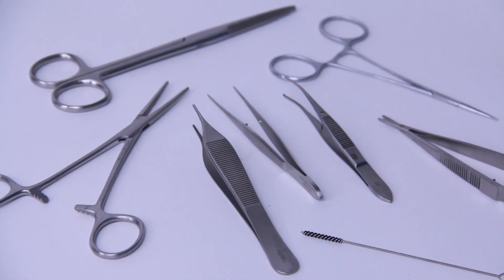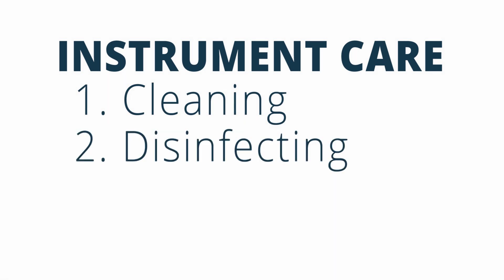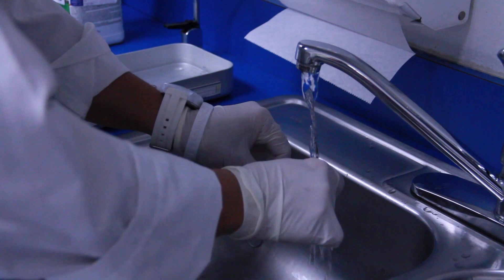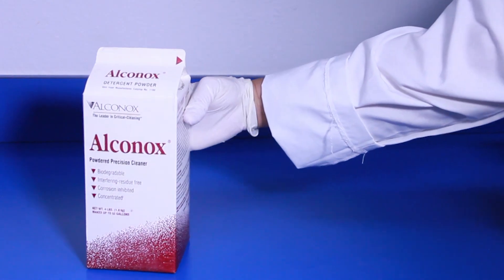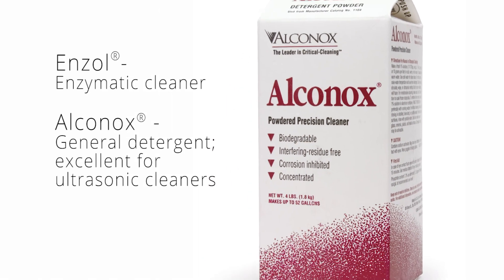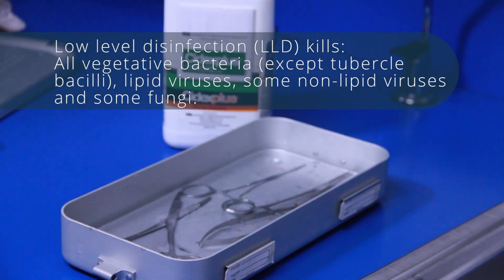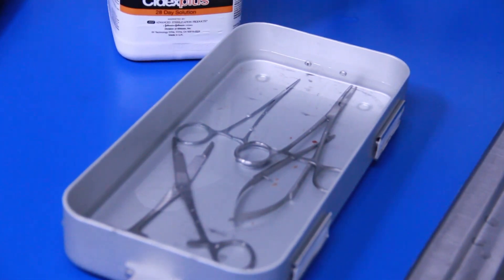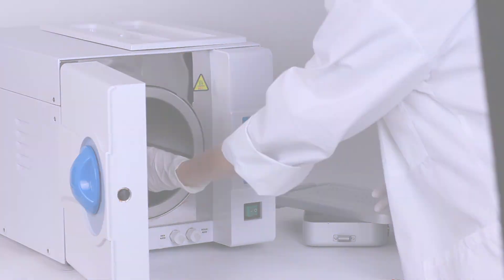Caring for your Surgical Instrument Investment - Introduction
What's the difference between cleaning, disinfecting and sterilizing? Let's take a look. This video is the first in a series of four to discuss some best practices in caring for your surgical instrument investment. WPI has been serving scientists for nearly 50 years, and surgical instruments are a crucial part of research. With proper care, maintenance and storage, your instruments should last for many years. Let us show you how.